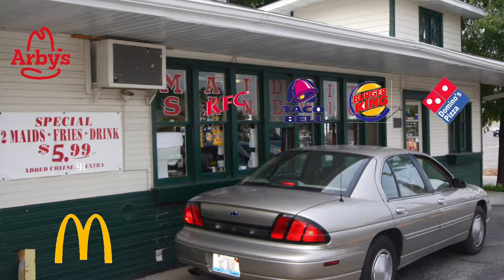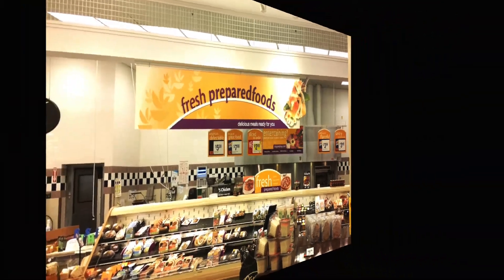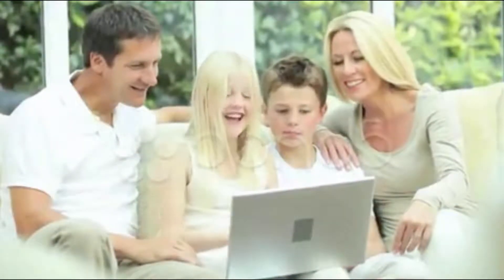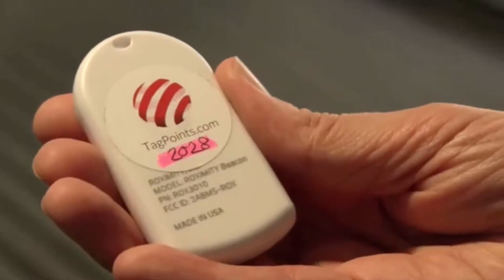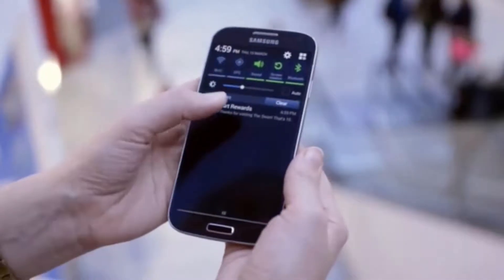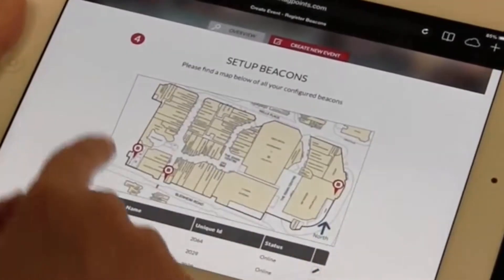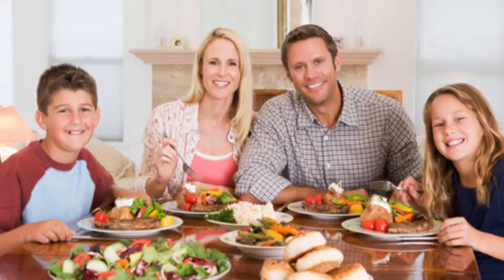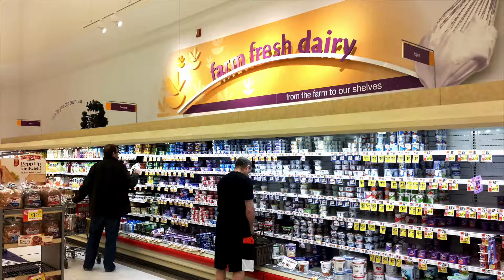Grocery Order and Pickup Application - Visionmax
Grocery e-commerce, m-commerce, Call Center ordering, integrated Point of Sale (POS)